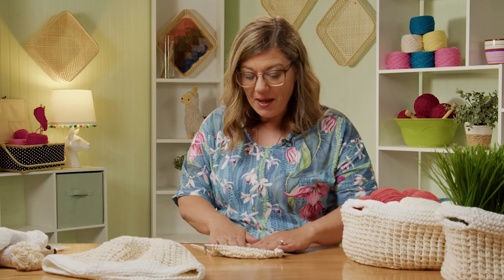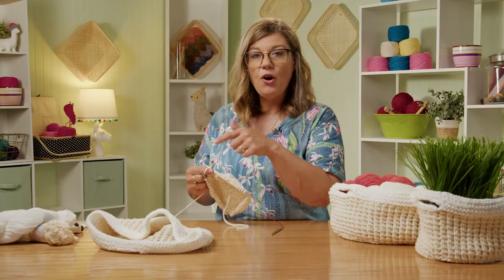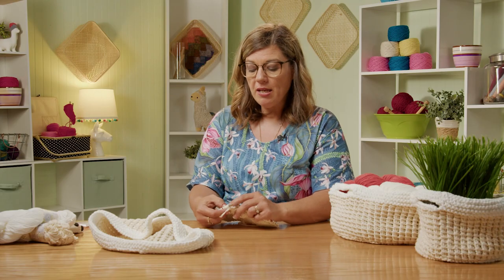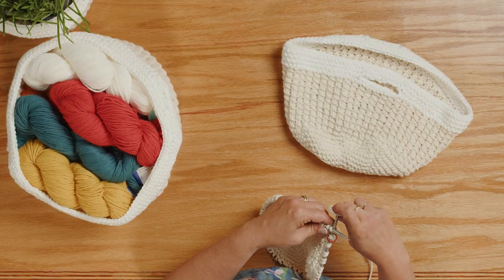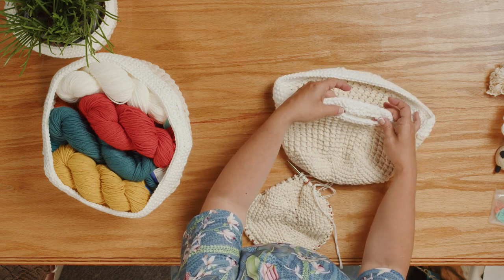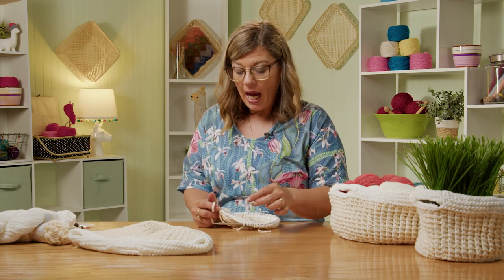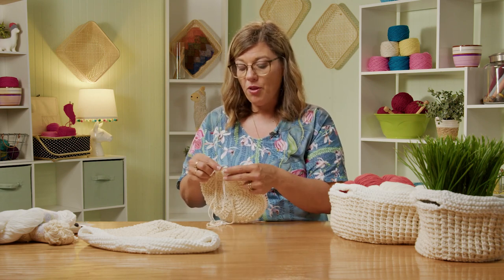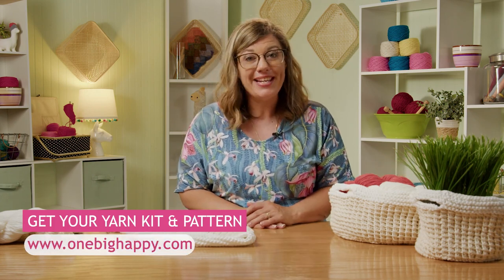Episode 2: Nesting Baskets Knit-Along with Jenny Fish | One Big Happy Yarn Co.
00:00 Intro
00:42 DPNS to Circular Needle
01:00 Bamboo Stitch Rnd 1
01:45 Bamboo Stitch Rnd 2
03:17 Starting The Handles
04:18 Bind-off For The Handles
05:58 Cast-On For The Handles
06:35 Knitted Cast-On

~About the Nesting Baskets Knit-Along~
Stitch up a set of stylish baskets in no time! Worked in the round from the bottom up, each basket builds off of the same pattern so it's easy to keep going once you get the hang of it. Work garter stitch in the round and the stylish bamboo stitch.